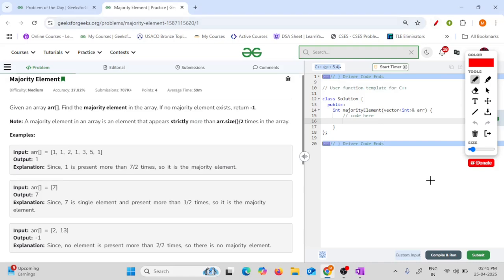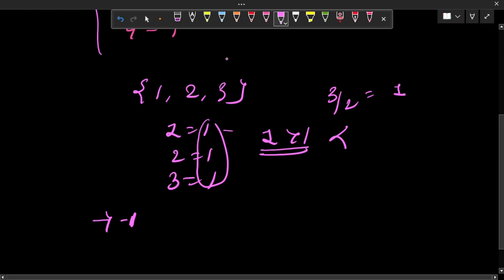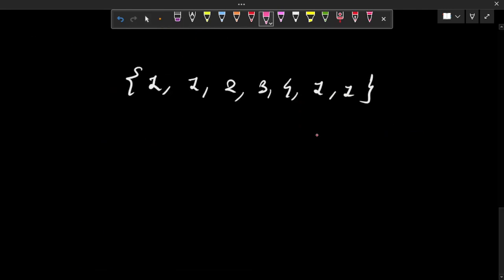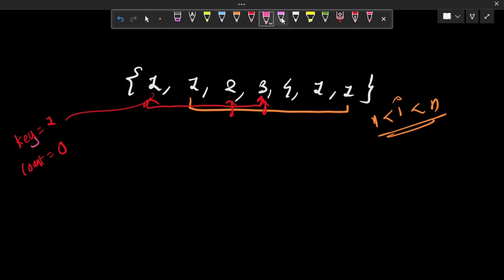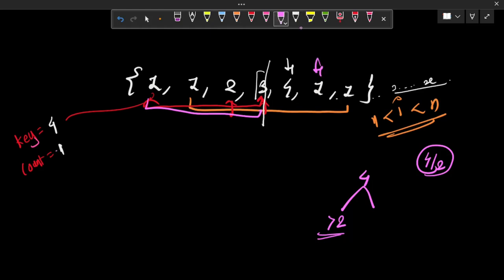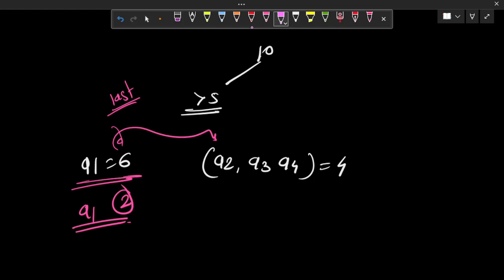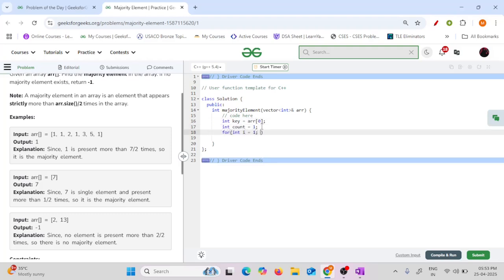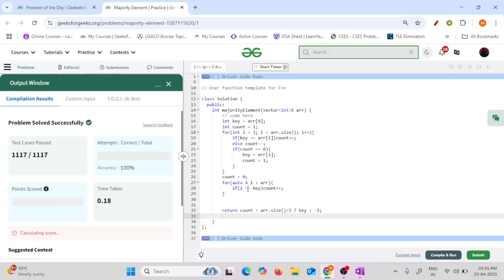Majority Element GFG POTD 25 - 04 - 2025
Problem of the Day - GeeksforGeeks | Majority Element | Explained Easy Way 🔥

In today's Problem of the Day from GeeksforGeeks, we solve the classic "Majority Element" problem efficiently!
Watch till the end for a clear explanation and optimized solution. 💬

✅ What you will learn:

Understanding the Majority Element concept

Optimal approaches (Boyer-Moore Voting Algorithm)